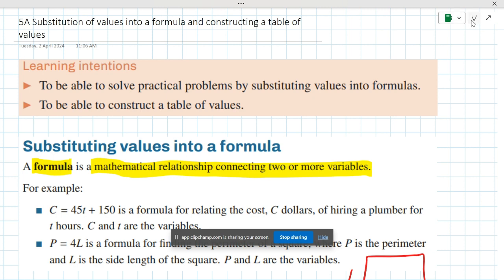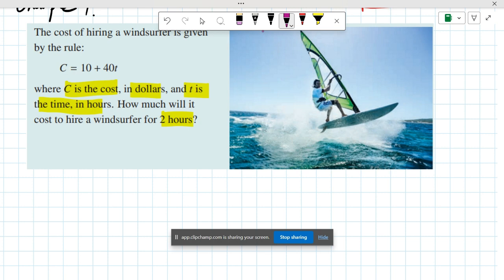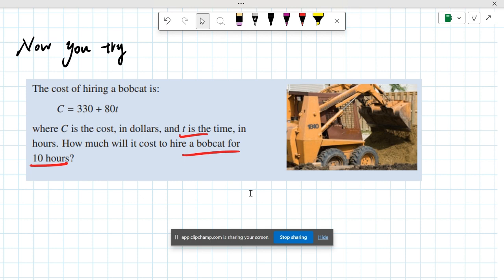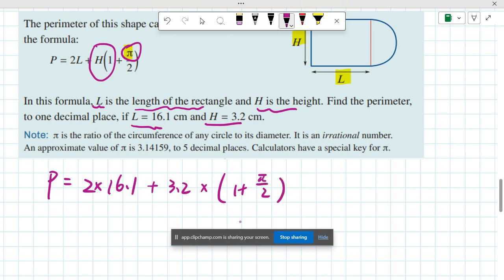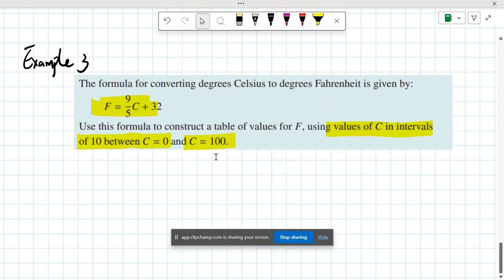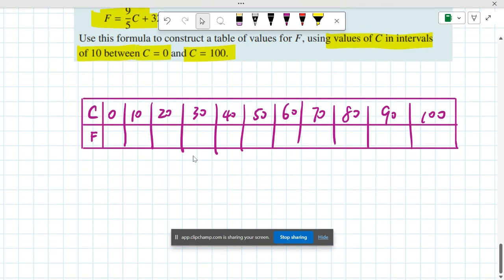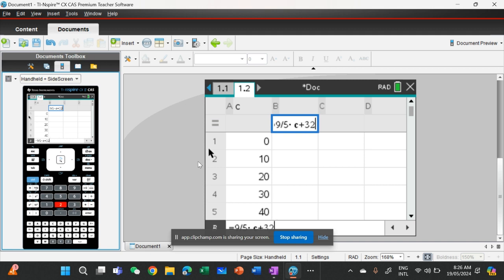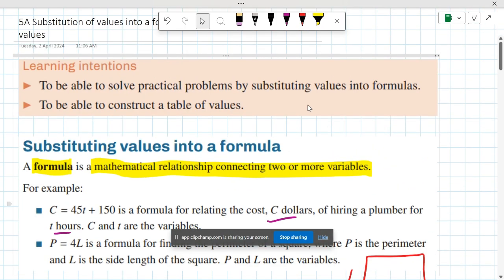5A Substitution of values into a formula and constructing a table of values